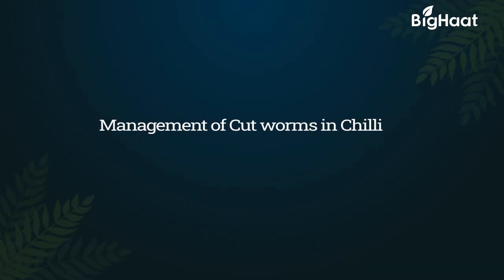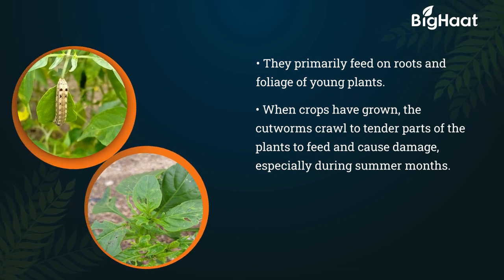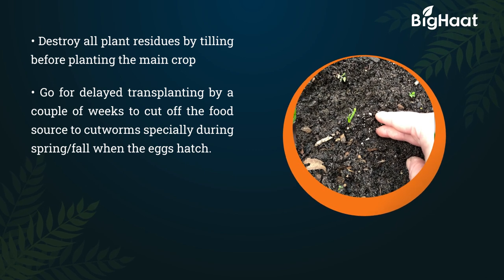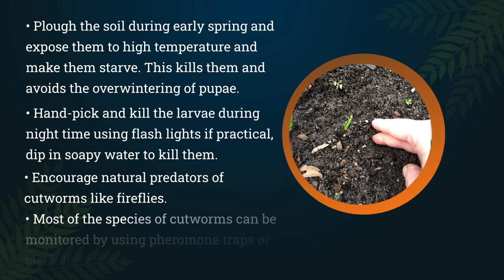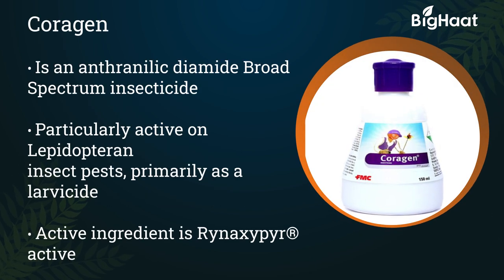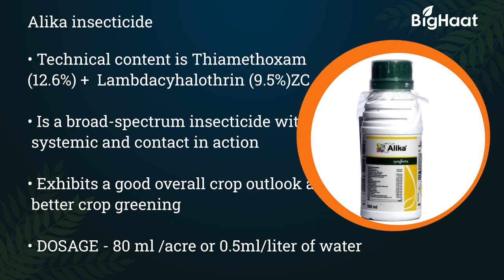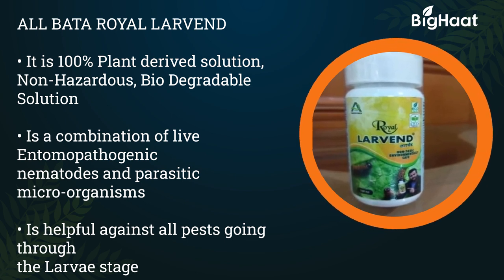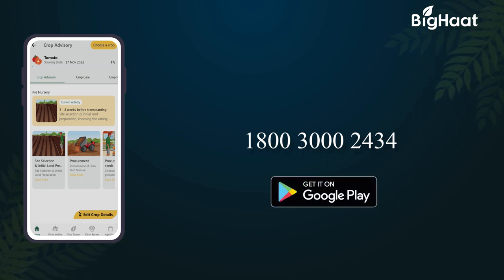How To Manage or Get Rid of Cut worms in Chilli Plants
Cutworm pests cause significant damage to Chilli crops. The attack of this pest usually occurs on the stem of the plant, due to which the crop does not grow fully. Therefore, it is important to identify the cutworm pest at the right time and take proper prevention. Come, through this video, we will get detailed information on the identification, symptoms and preventive measures of cutworm insects in Chillies.

👉 Chapters:

00:00 - Introduction
00:17 - Symptoms Of Cutworms in Chilli Plant
00:59 - Preventive measures to manage Cutworms in Chilli Plant
01:55 - Chemical Pesticides which can control Cutworms in Chilli Plant
01:58 - EM 1 INSECTICIDE
02:16 - CORAGEN INSECTICIDE
02:35 -  ALIKA INSECTICIDE
03:04 - ALL BATA ROYAL LARVEND
03:26 - Conclusion